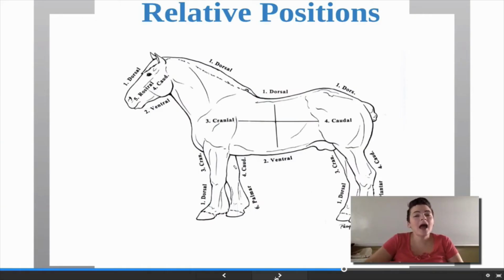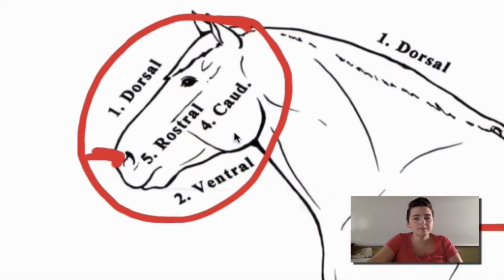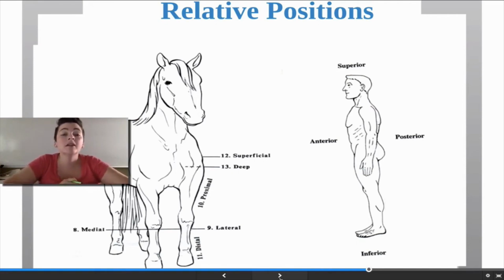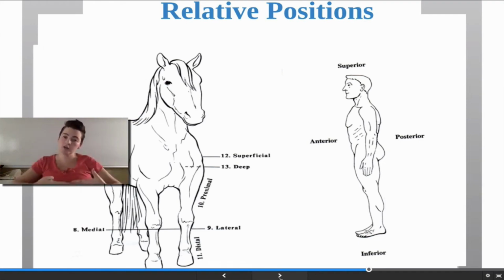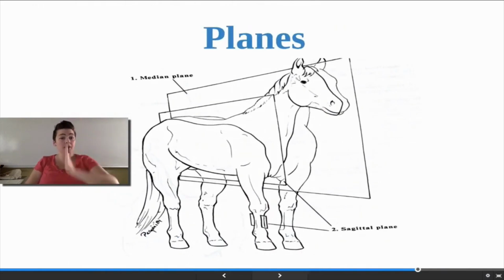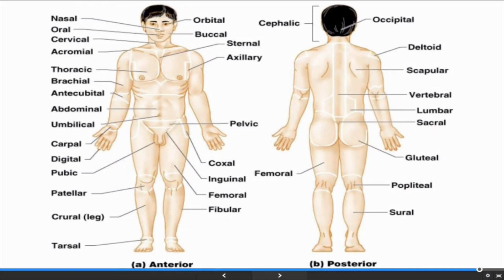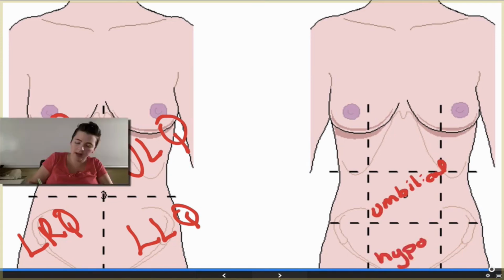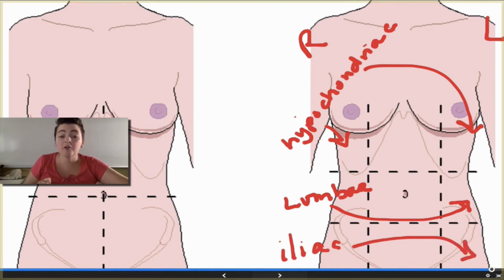Anatomy Intro 1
Intro to Anatomy & Physiology